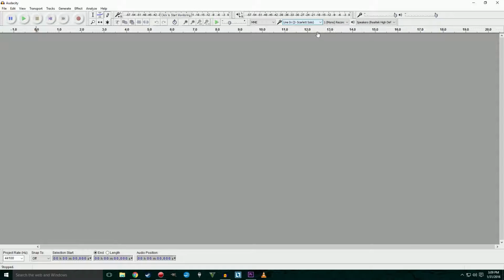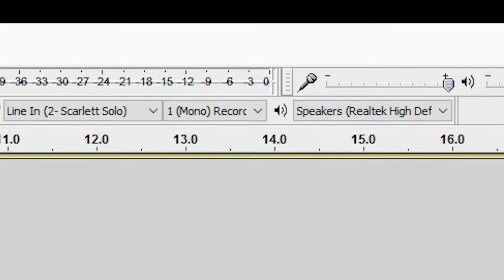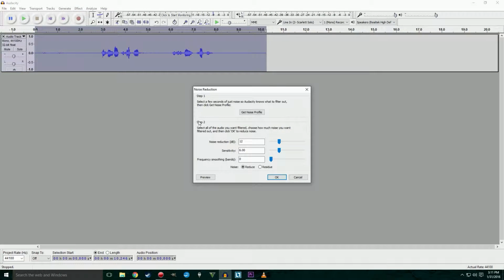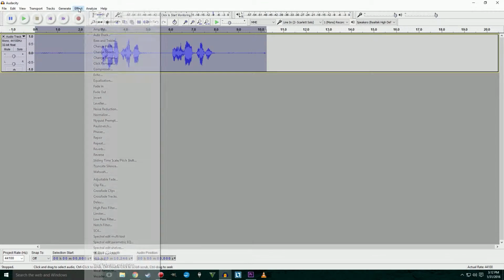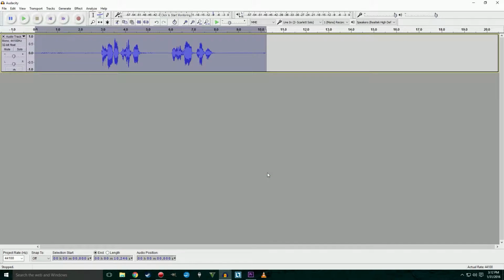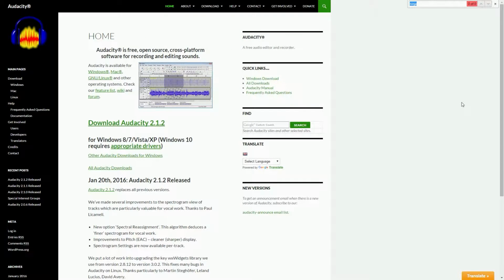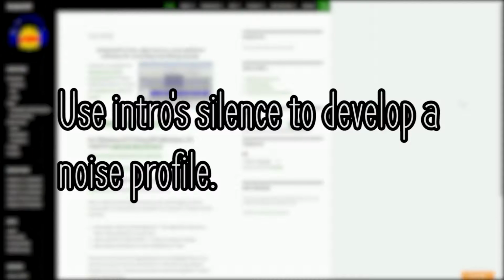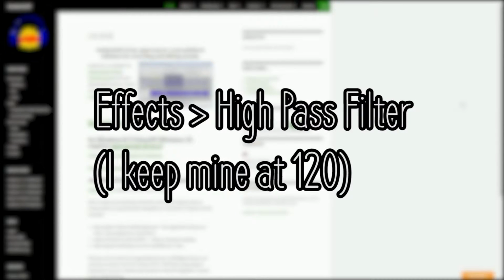Record and Improve Your Voice Using Audacity — Free Software!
Audio Technica AT2020 microphone:

Scarlett Solo pre-amp:

Adobe Premiere Pro (video editing):

If you've ever wanted to try to make your own YouTube videos or other recordings in which you record your voice using a microphone, you may have wondered what software could be used not only to record the audio, but to edit it.

I have had great luck using Audacity. I'm an amateur, of course, but the software is free, it's easy to use, it's not a big download, and it only requires a few quick tricks to doctor up a usable voice recording,

You will not turn into Ron Jay overnight. But you will sound a little better than the raw voice recording would have you believe! If you're curious, I'm using an Audio-Technica microphone — the AT2035:

The edits I use:
1) Remove noise
2) Compressor
3) Normalize
4) Equalization - Bass Boost + Treble Boost
5) Change Pitch
6) High Pass Filter